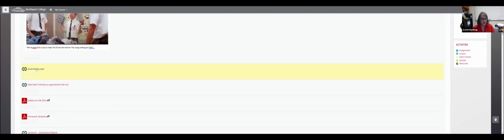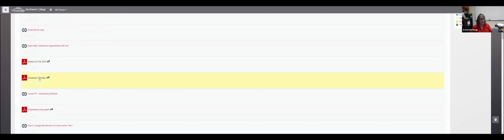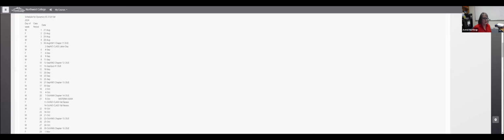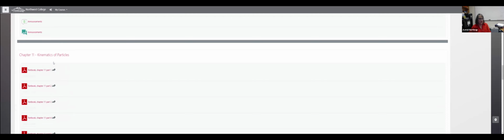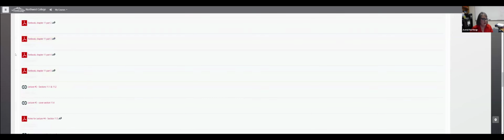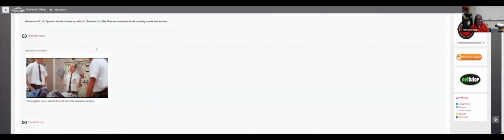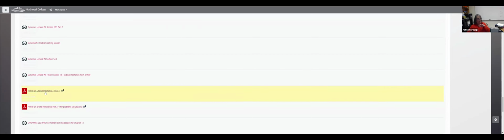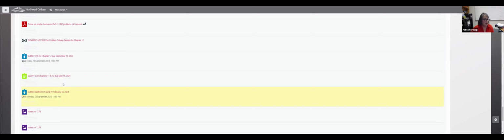ES 2120 Dynamics Introductory Lecture Aug 21 2024